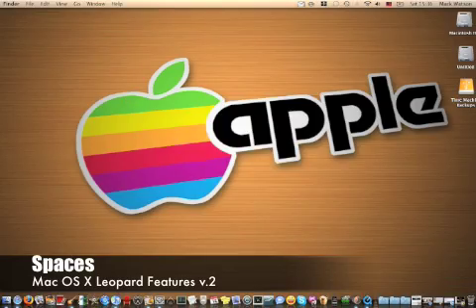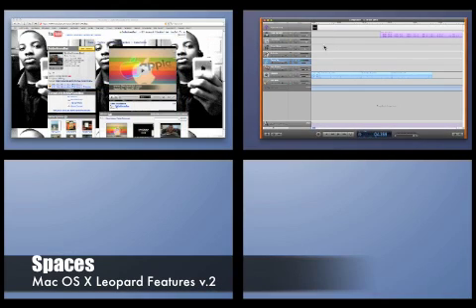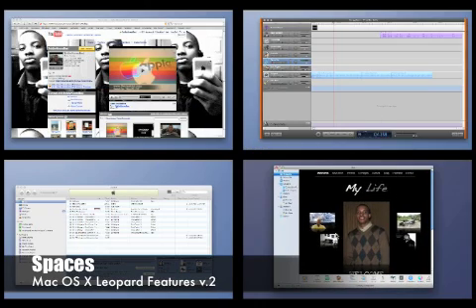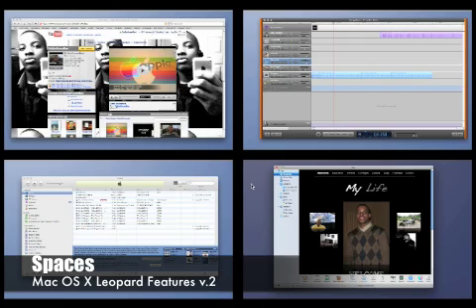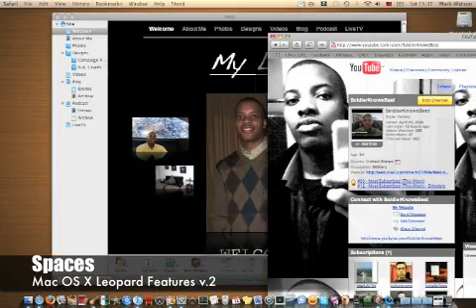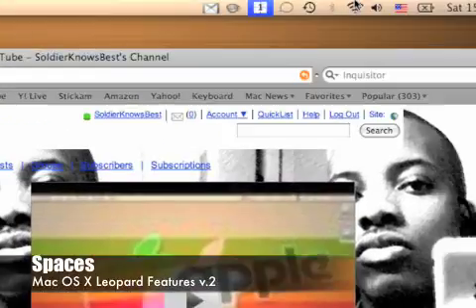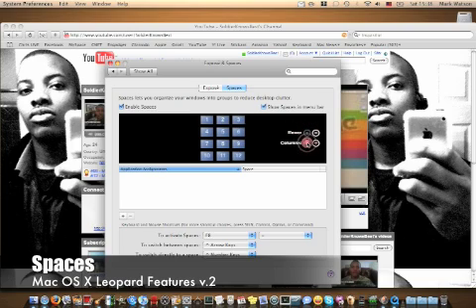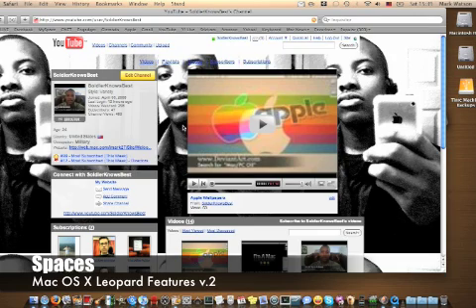Mac OS X Leopard Features v.2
Demo of SPACES...can't live without it.

MacBook Pro (Penryn)
2.4GHz Intel Core 2 Duo
15.4-inch (Matte) widescreen
4GB RAM (Memory)
200GB HD Serial ATA (5400 rpm)
NVIDIA GeForce 8600M GT w/ 256MB of GDDR3 SDRAM